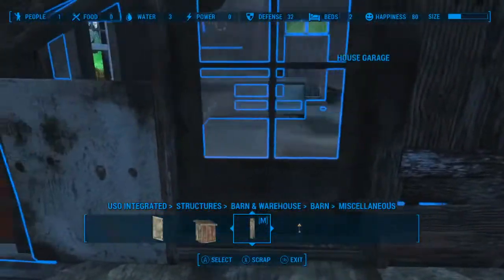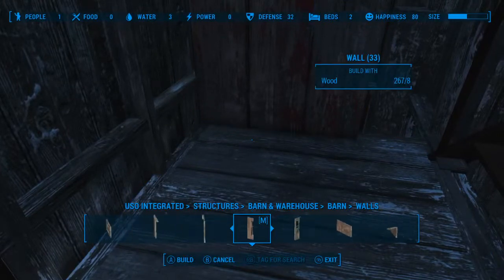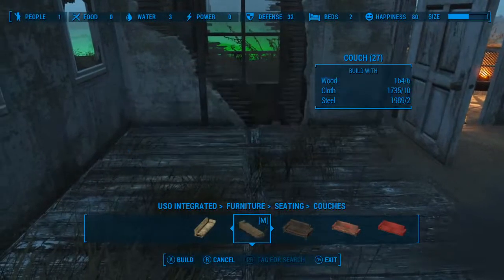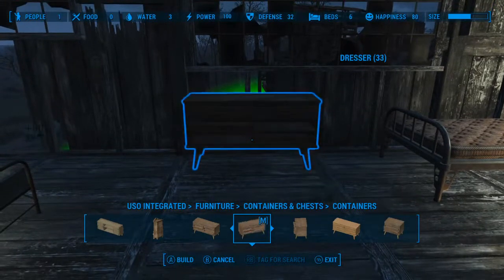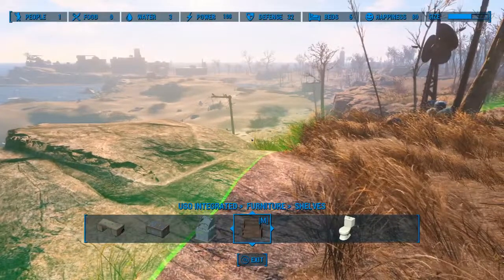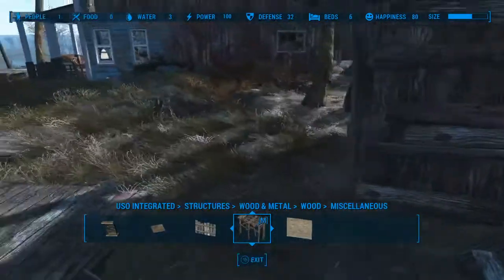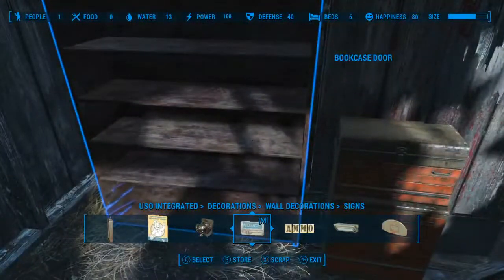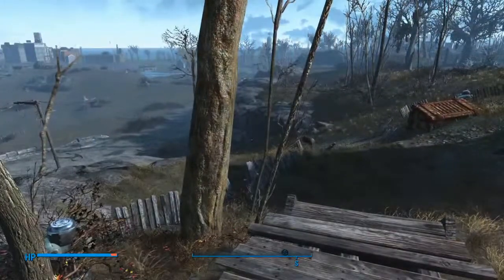Build the Commonwealth Coastal Cottage Part 2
Let's see what we can do with the cottage